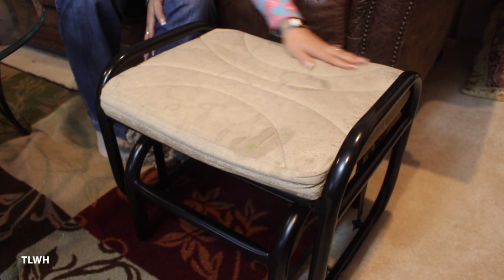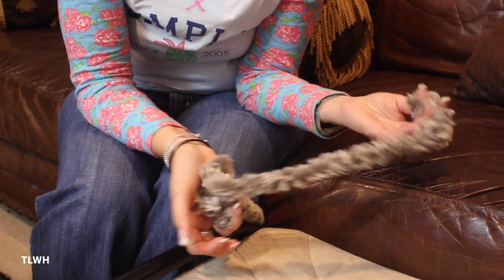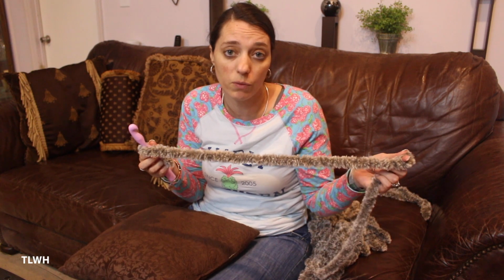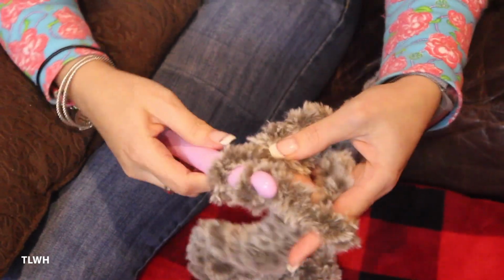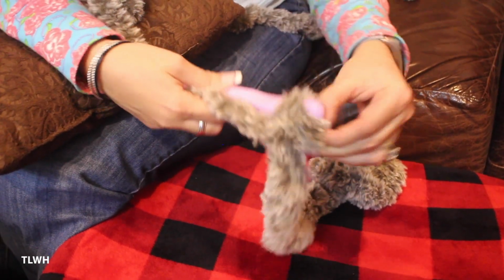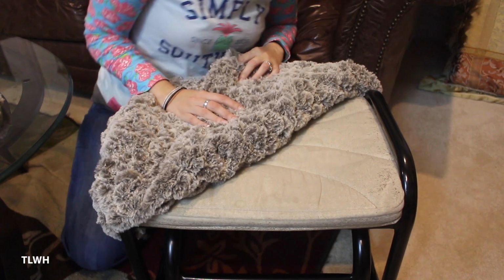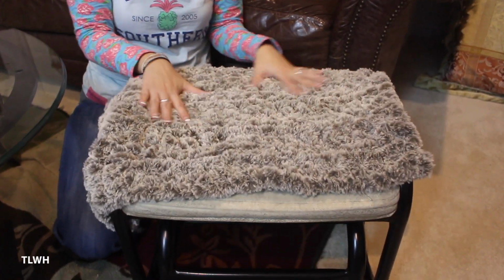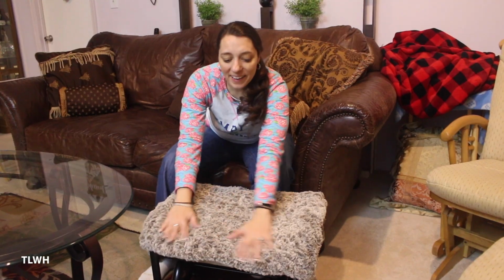Making a New Cover for an Ottoman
Simple Way to Recover an Ottoman
Do you have an old Ottoman that could use a face lift? Here is an easy way to add a nice cover to your furniture. And your feet will thank you for this comfortable foot rest.

Lion Brand Go for Faux Thick & Quick Yarn

Lion Brand Crochet Hook 19mm